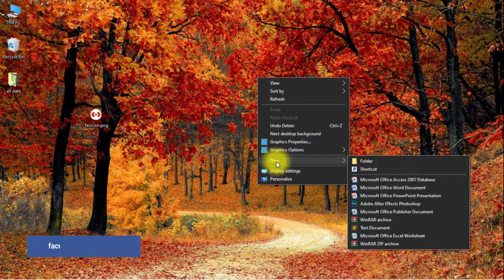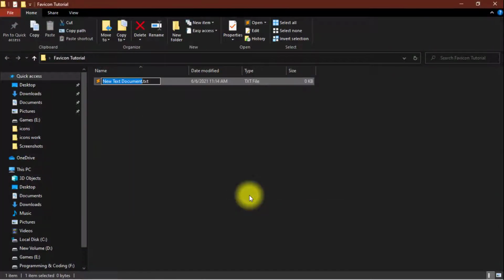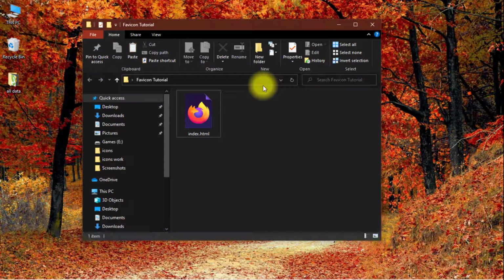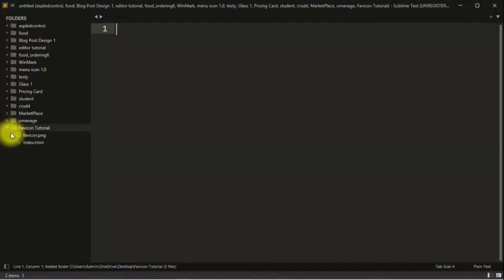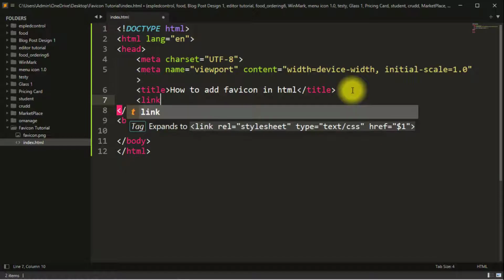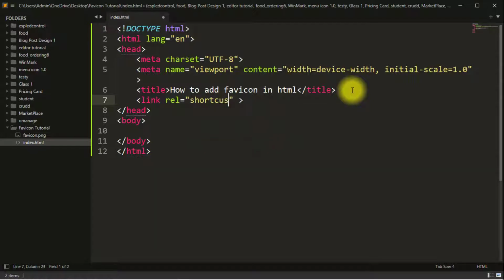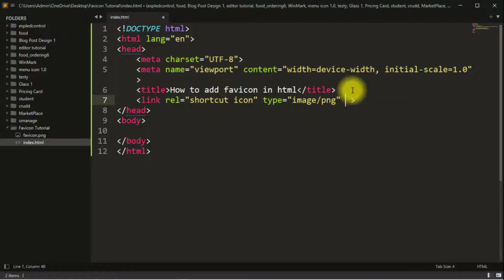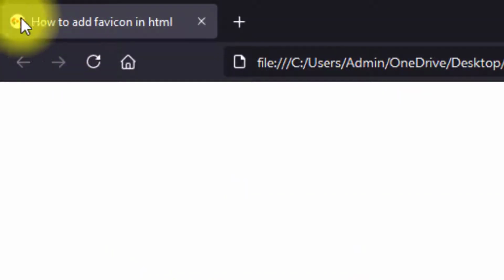How to Add A Favicon to A Website in HTML | Web Design Tips & Tricks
Hello friends!😊 How are you all?
I hope you all well. Today I am going to show you how to add Favicon to a website in HTML file or your webdesign project. For better understanding please watch the video till end.

Stay Happy, Stay Cool!